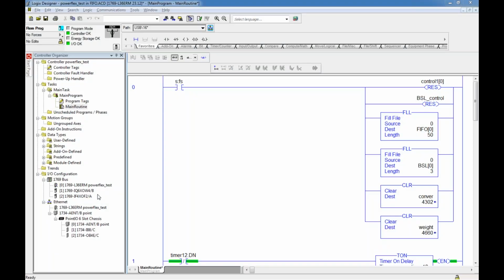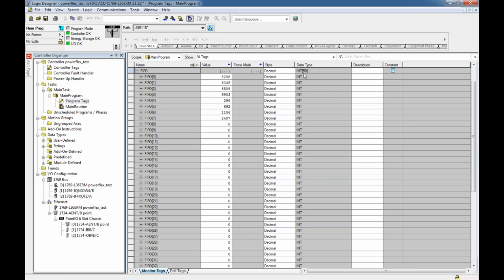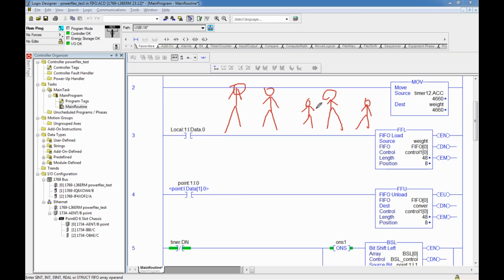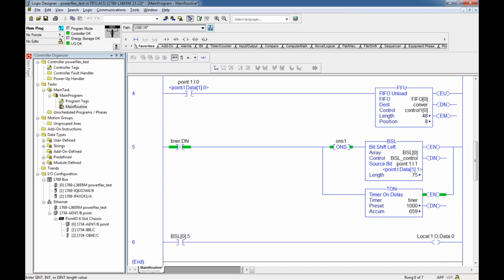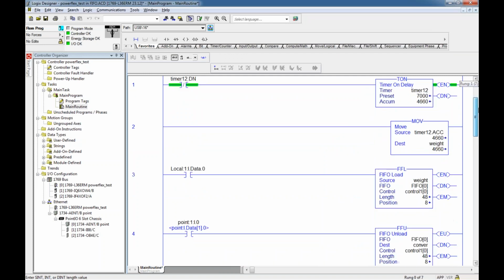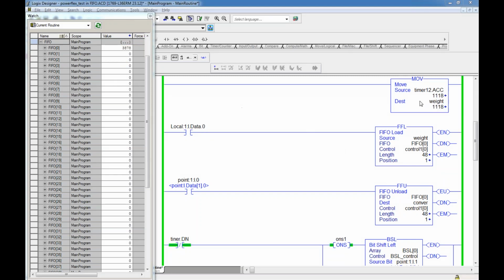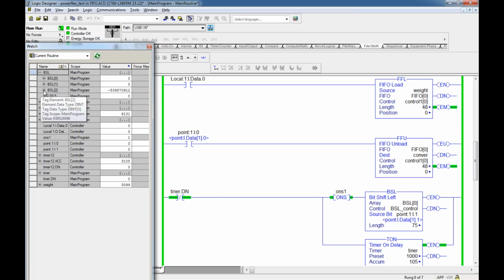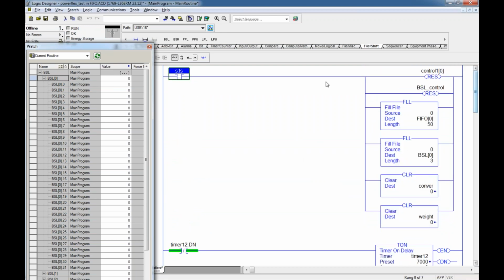File Shift Commands (BSL, FIFO)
How to use BSL and FIFO commands and the practical application.